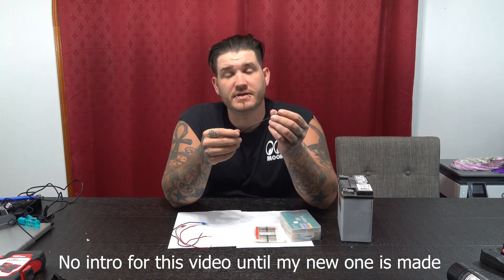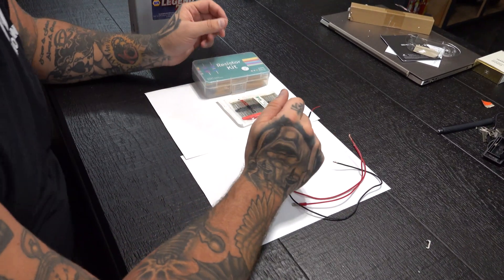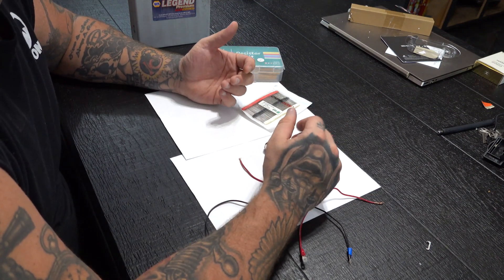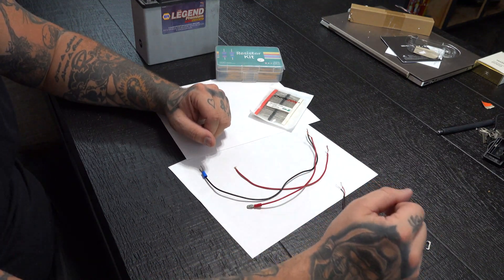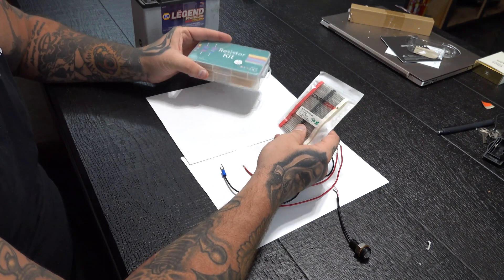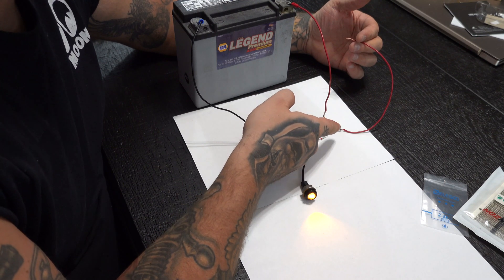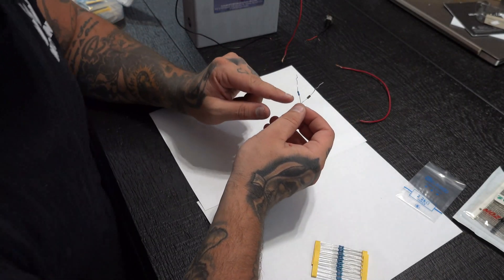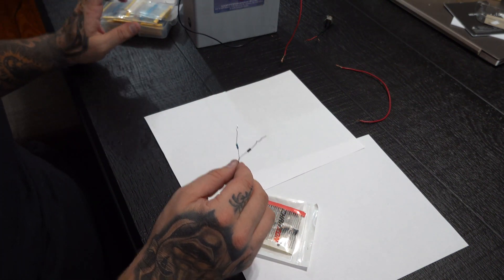SINGLE PHASE TO DUAL PHASE LED [tutorial]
This video shows you a simple way to convert any 2 wire (single phase) LED to a dual phase LED. This means you can take any LED and turn it into a running light/turn signal or a running light/brake light. Or any other possible use you would have for a dual phase led.